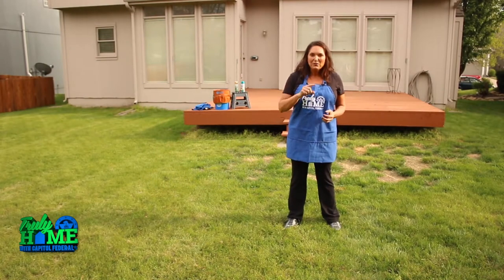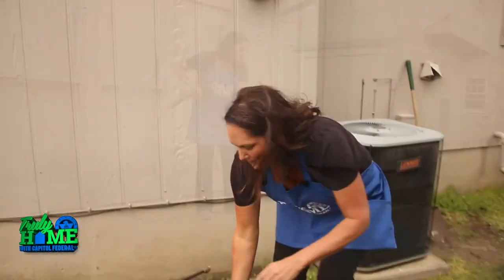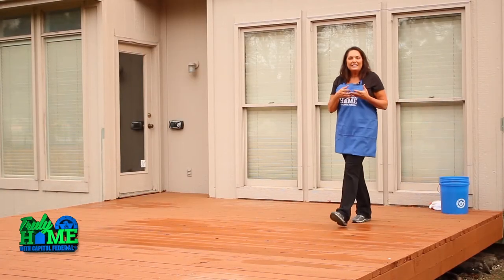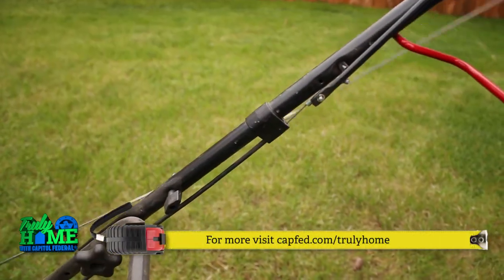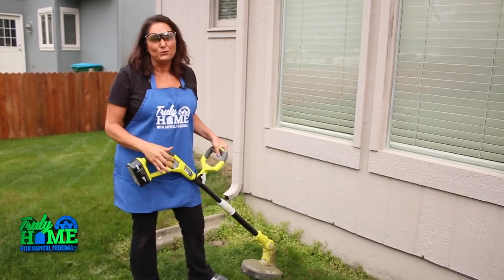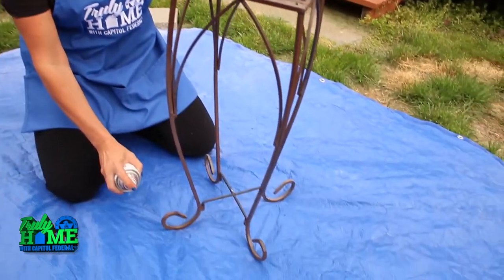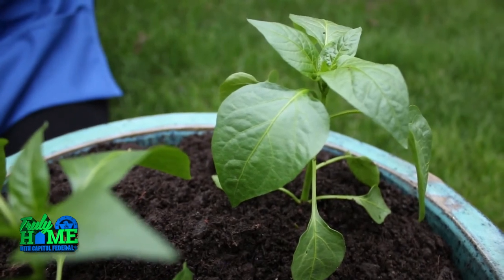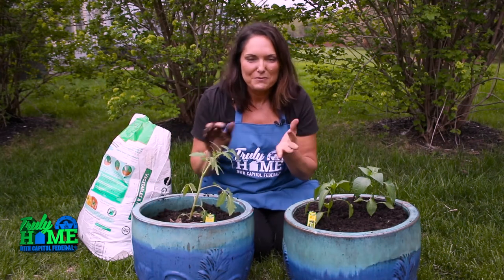Truly Home: Summer Landscaping Ideas - Capitol Federal®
The Diva of DIY shares ideas for quickly making over your backyard in one weekend, from restaining your deck to repurposing old furniture.